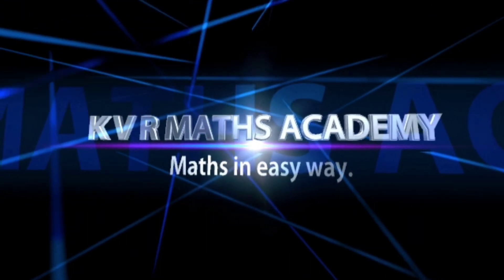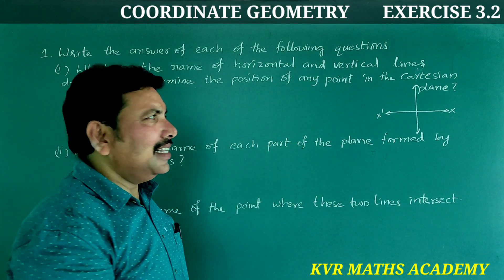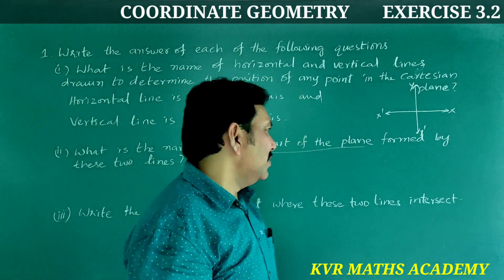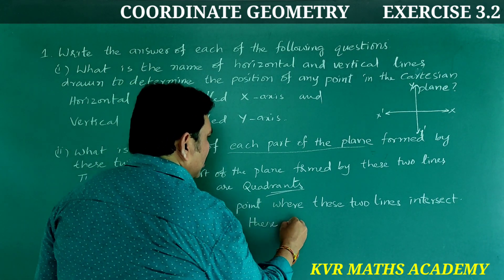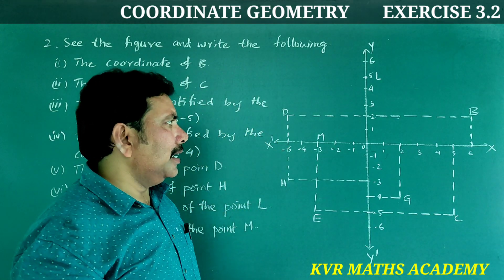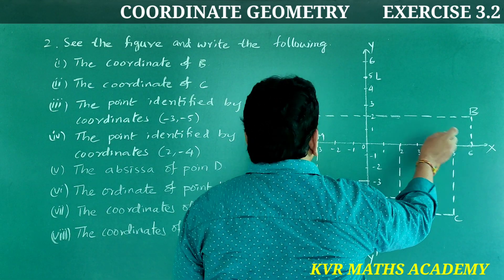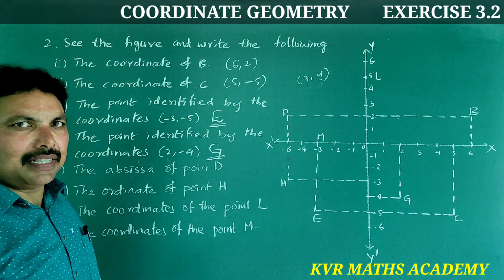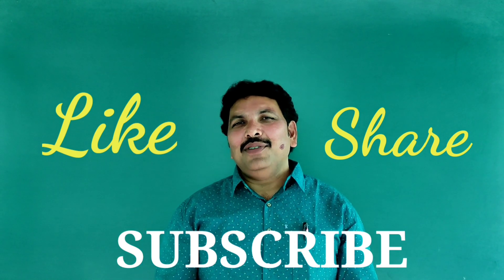CLASS 9/COORDINATE GEOMETRY/EXERCISE 3.2/AP NEW SYLLABUS/NCERT/MATHEMATICS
In this video explained exercise 3.2 in COORDINATE GEOMETRY of 9th class mathematics.

exercise 3.2